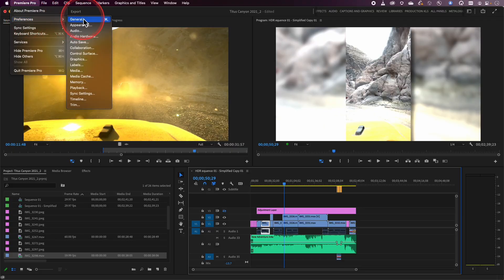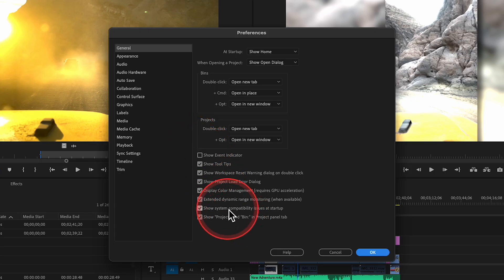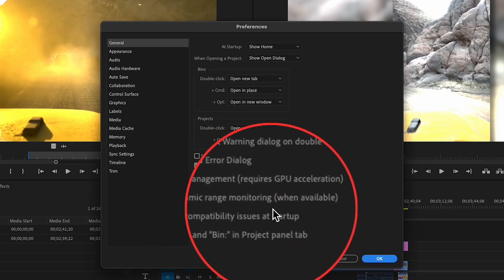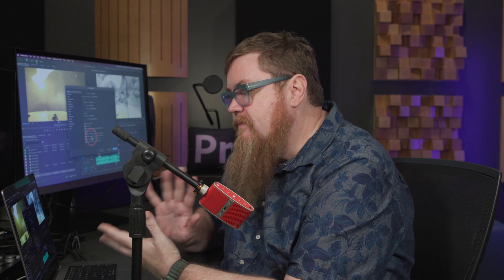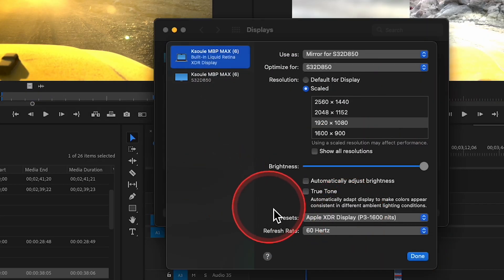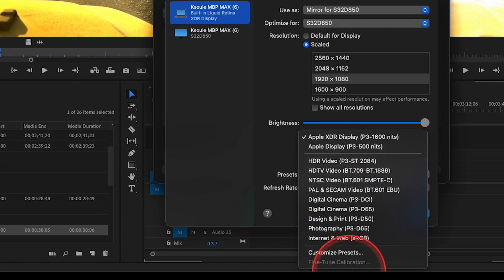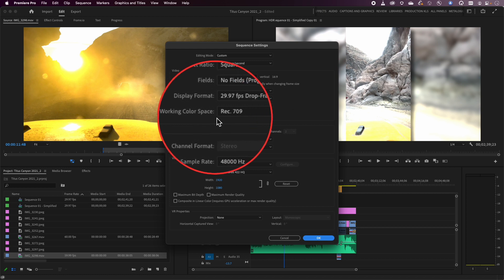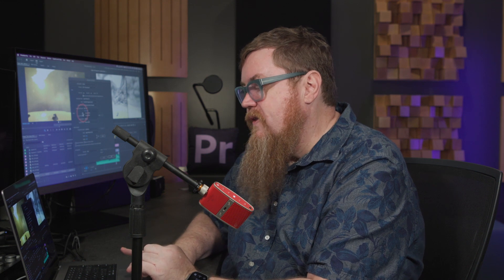Understanding Color and HDR in Premiere - Update Jan 2023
Dealing with blown-out footage from your iPhone? This is an updated video that covers all the settings if you've shot HDR video on your iPhone, and don't like how it's looking in Premiere Pro.

Special thanks to Bryan Adam Castillo for creating a LUT file to tone-map.
Link to the LUT is in his description.

The Beta version I showed is available publicly by launching the CC Desktop app, and going to the Beta Apps section. You can have the beta and the shipping version installed simultaneously. Please test out the tone mapping option - tone mapping is subjective, not 100% science. Would love to hear your feedback on how it's working.